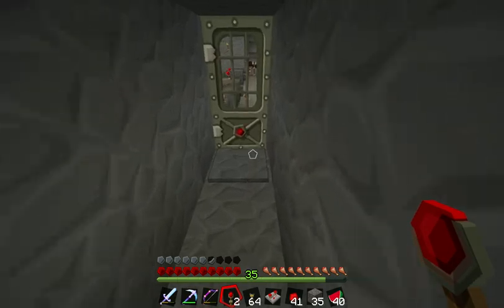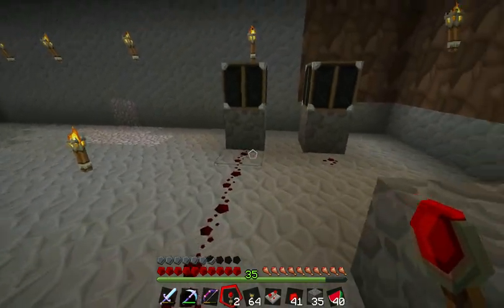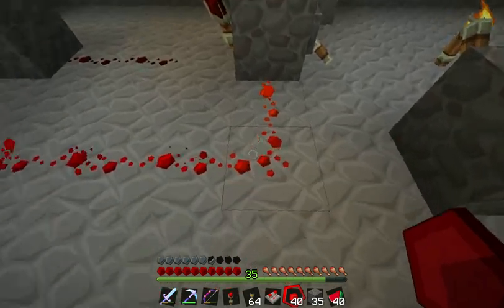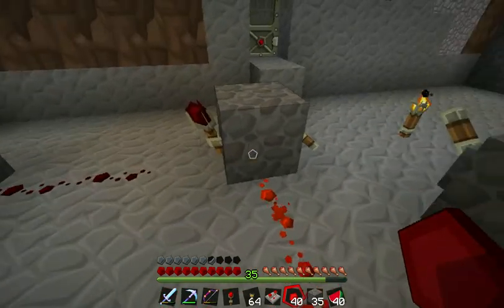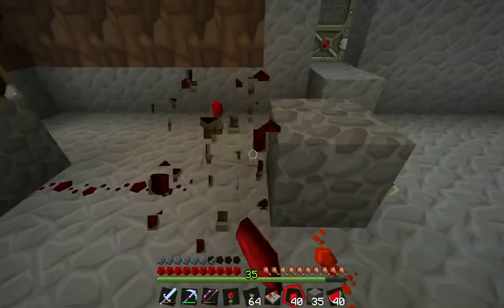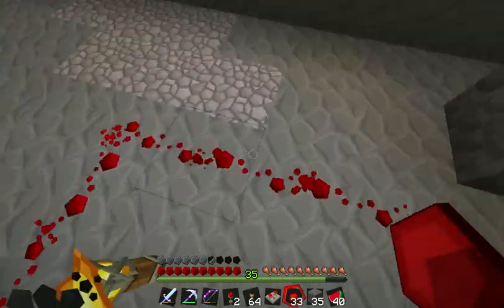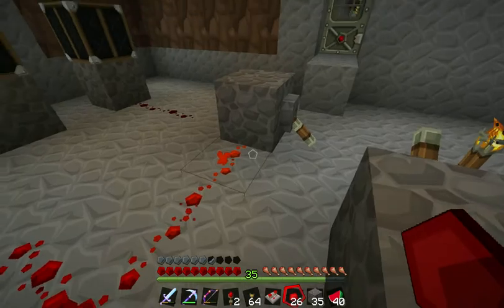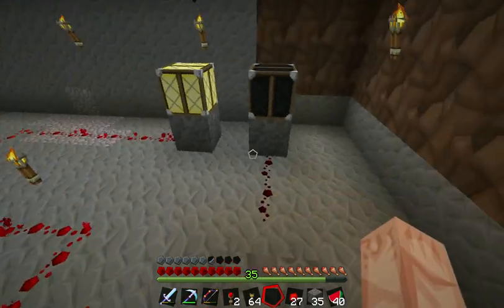Quick Redstone for MC3